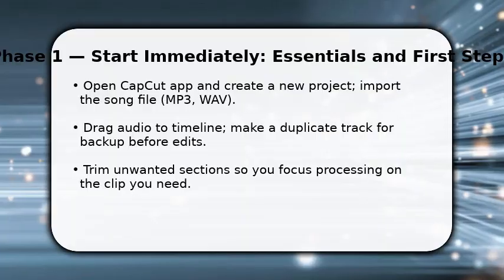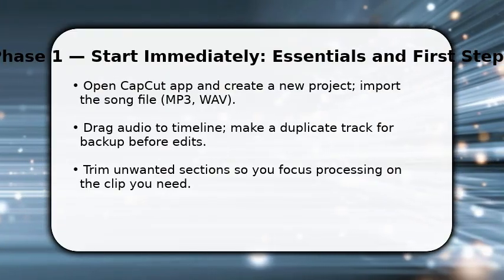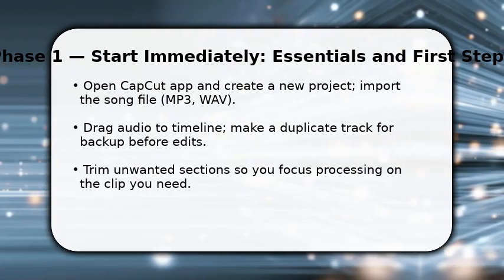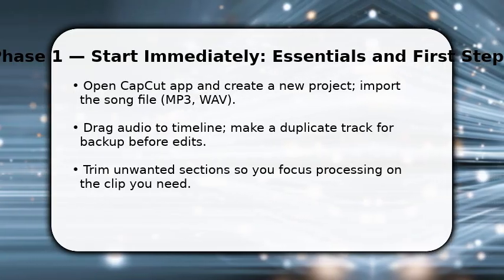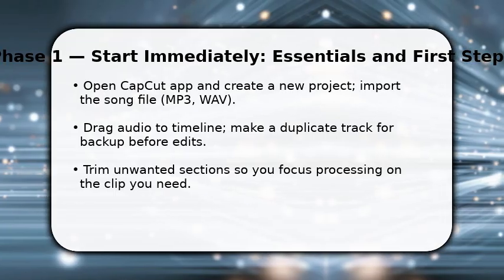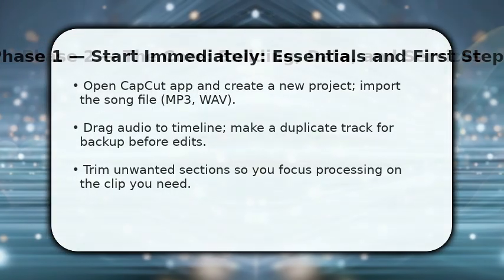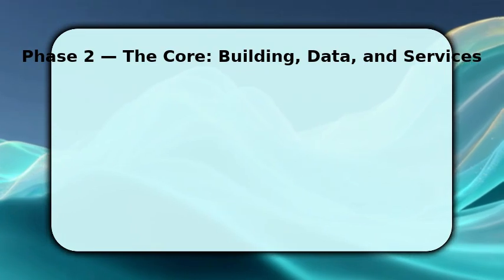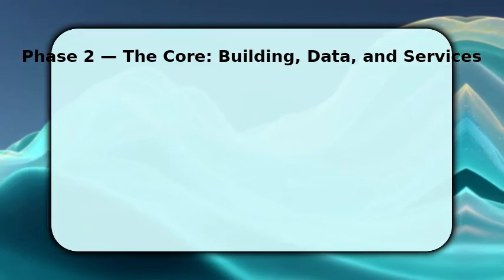How to Remove Voice from Song Capcut (only Way)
How to Remove Voice from Song Capcut (only Way) | 🔒 Surfshark VPN Deal — Stay private and secure. $1.99/mo + 3 Months Free ▸

Discover the step-by extrication of vocals from 'Capcut' using audio editing software. This tutorial guides you through selecting and removing vocal tracks to isolate instrumentals, perfect for remixes or study purposes.

remove voice, capcut song edit, audio extraction guide, vocal removal process, instrumental capcut,